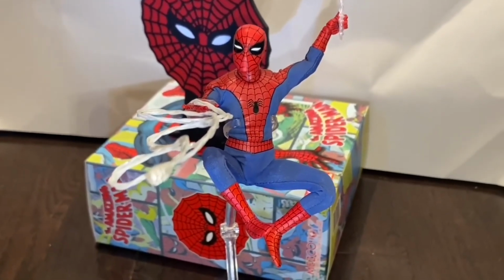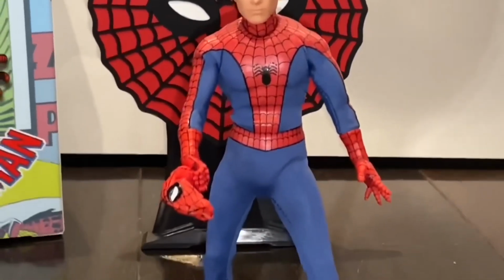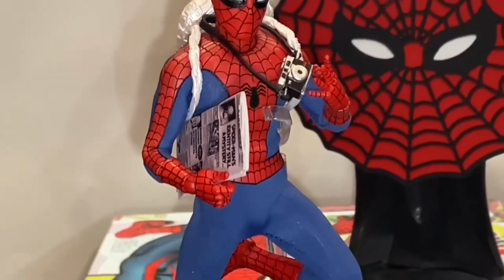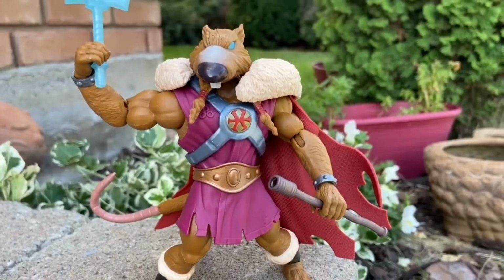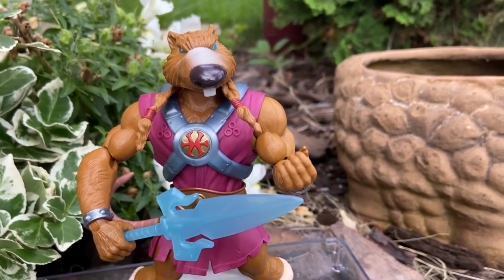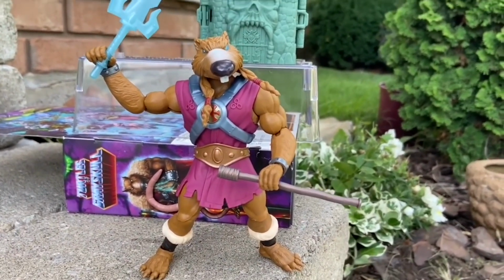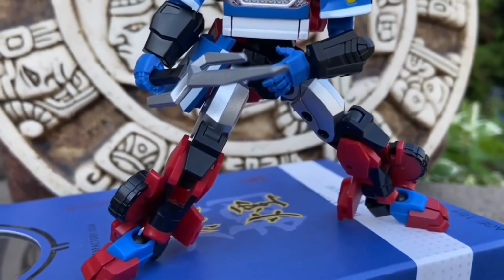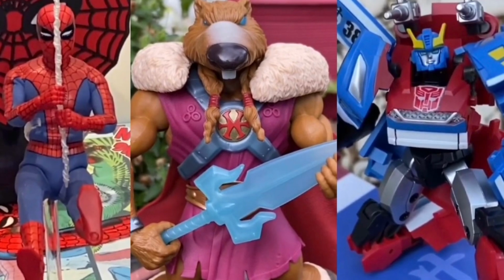The Worst Toys action figures of 2024